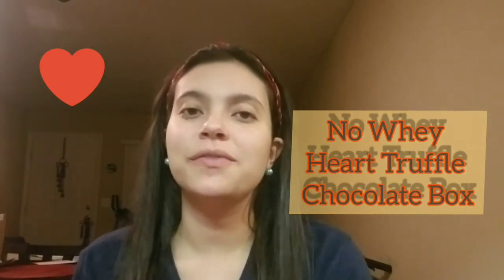No Whey Foods Valentine's Heart Truffle Chocolate Box | Vegan + Plantbased Review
Hi everyone!💝 In today's video, we are reviewing the No Whey Heart Truffle Chocolate Box ❤️🎁. Valentine's Day edition❤️❤️🍫🍫

If you're a chocolate lover, then I promise you'll love this. Give the gift of Chocolate to yourself or anyone special in your life this Valentine's Day! Since I'm vegan, I'm definitely not complaining about chocolate as Valentine's gift.❤️🍫❤️🍫❤️🍫

Search 🔍 in the Valentines Day Category🍫💝
No Whey Foods:
Heart Truffle Chocolate Box❤️🍫
Flavors:
Milk "fudge"
Raspberry
Grand Marnier *it has an orange taste to it*
Coffee
Salted Caramel